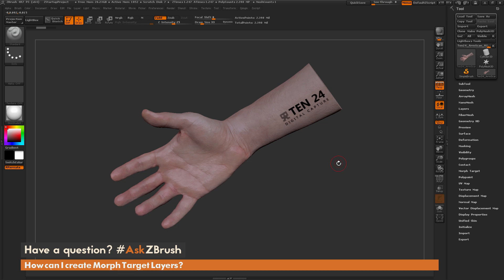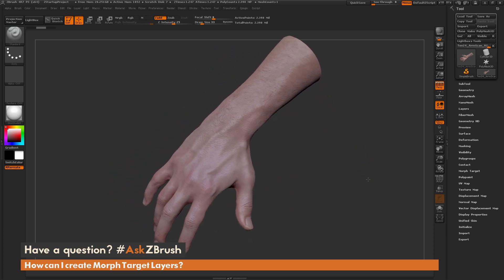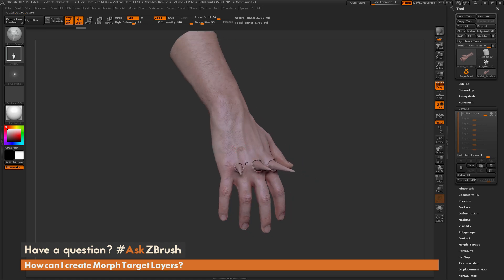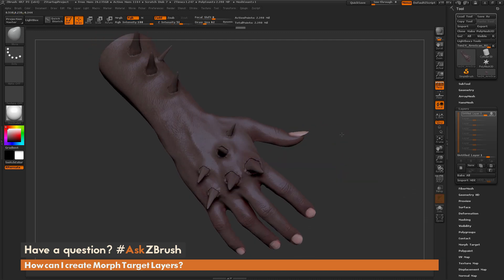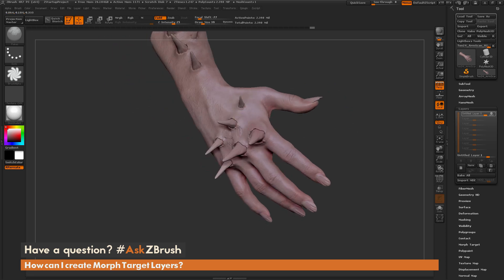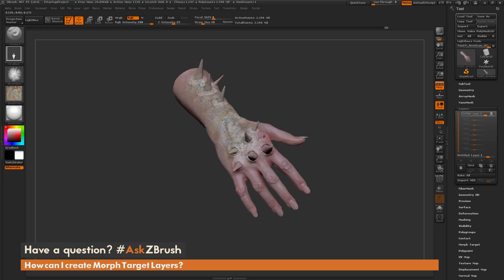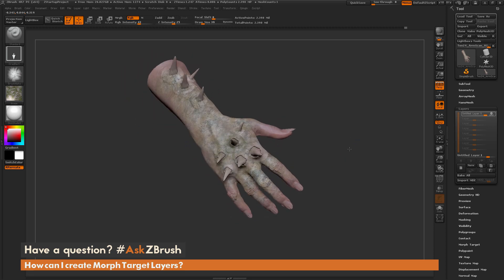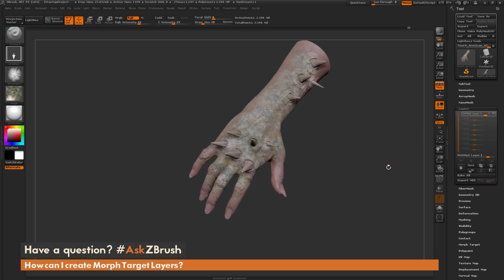AskZBrush: “How can I create Morph Target Layers?”